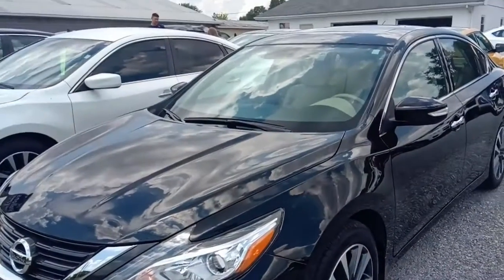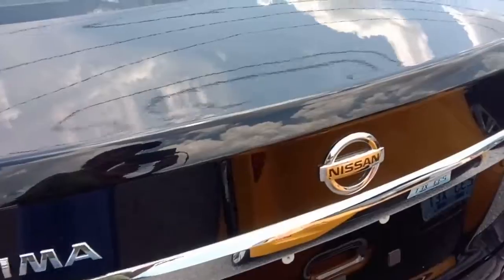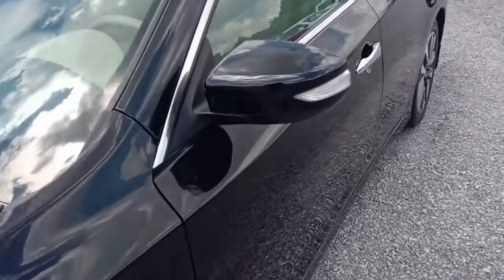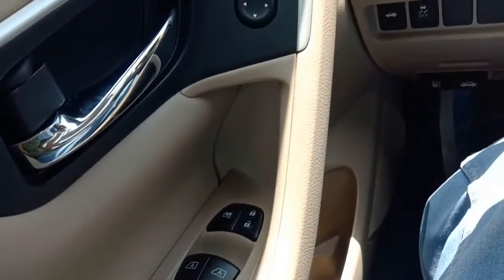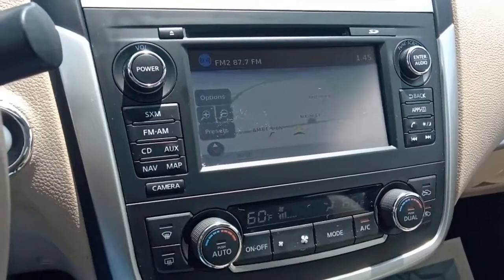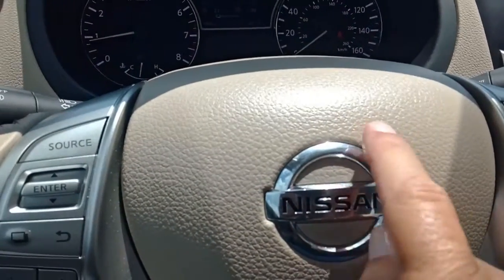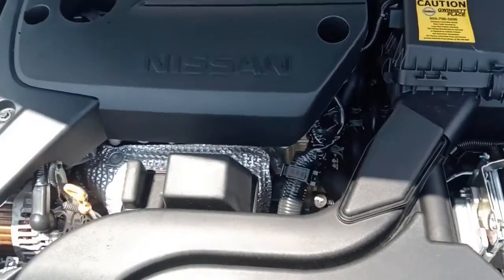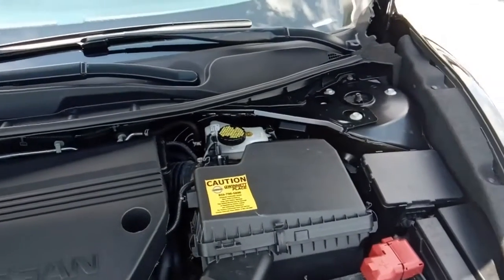2017 Nissan Altima SV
Low miles, lots of features, great price!